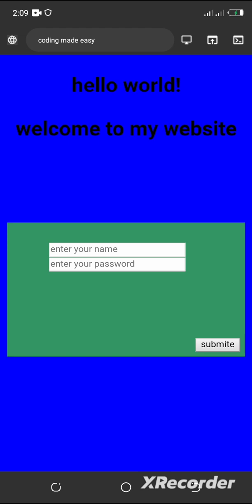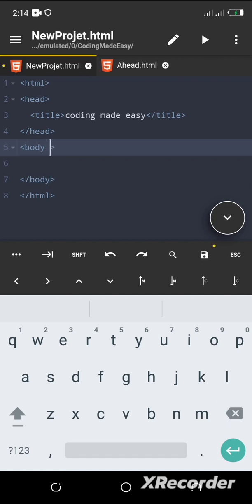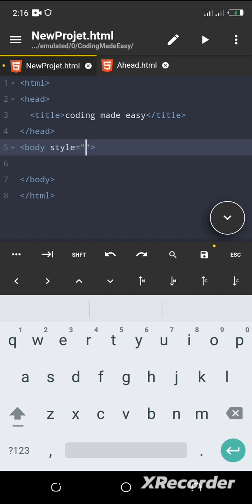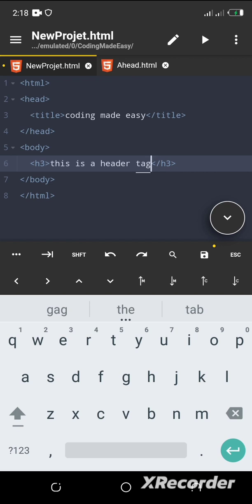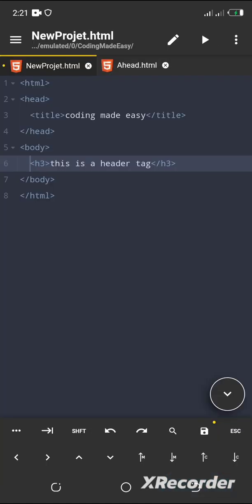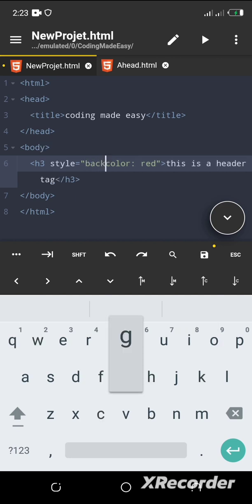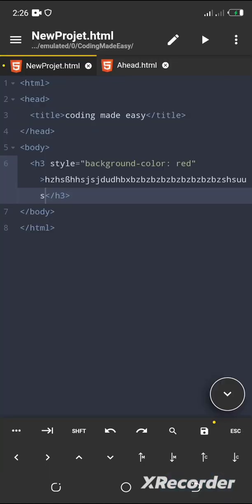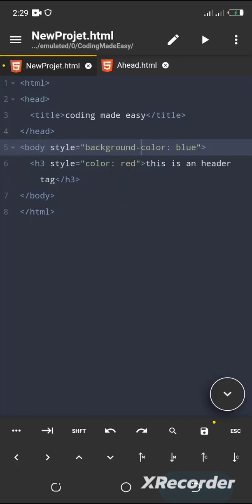coding basic fundermentals 5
this is the first video basic fundermetals using smart phone and system